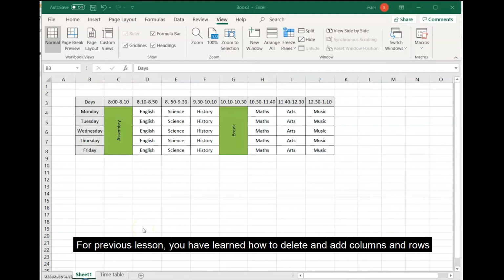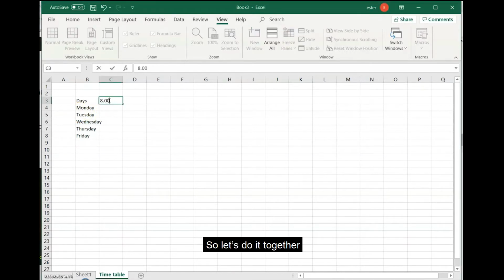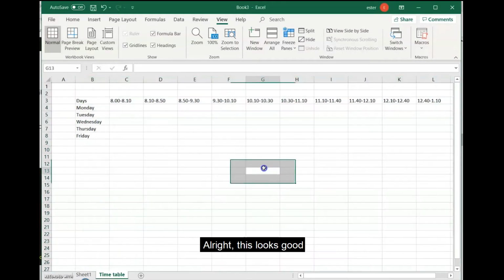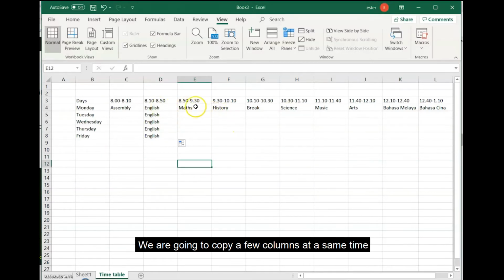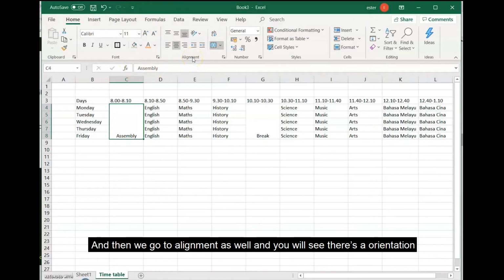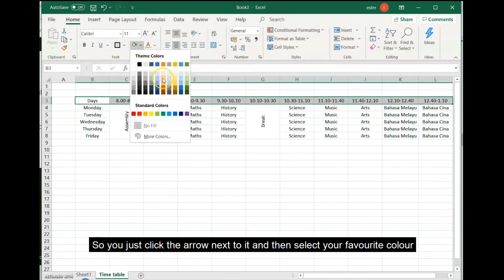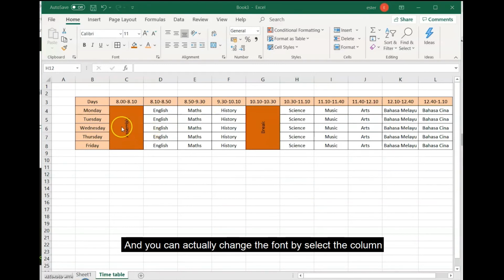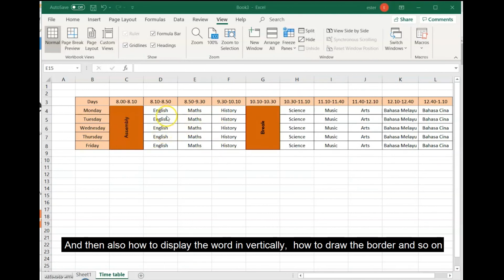Excel Lesson 3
This is the third lesson teaching on how to use Excel.